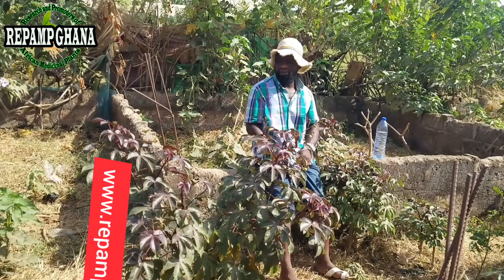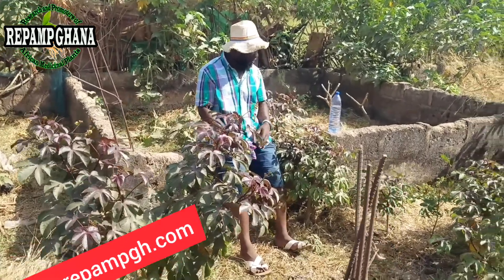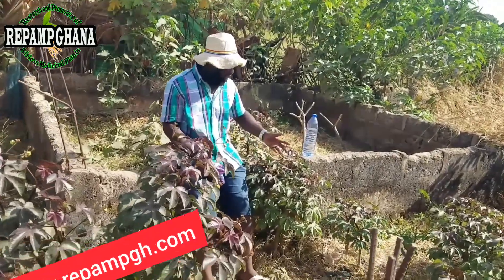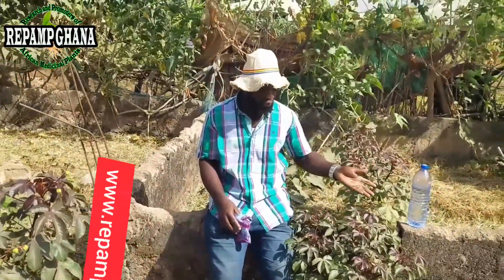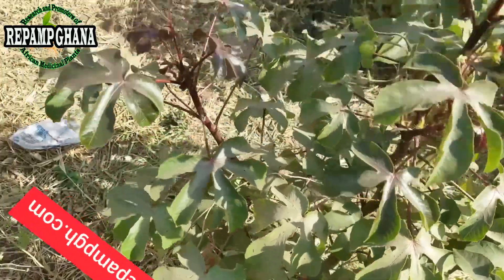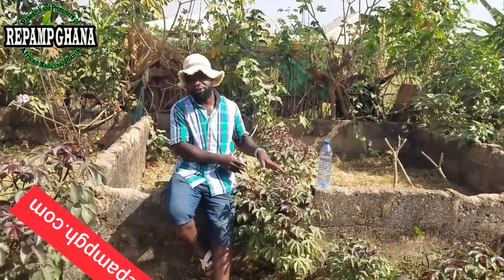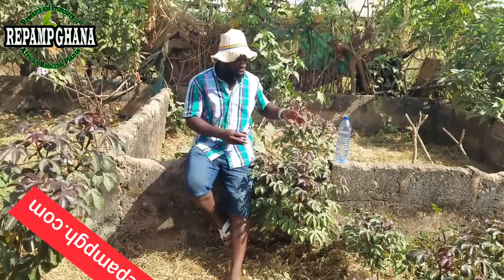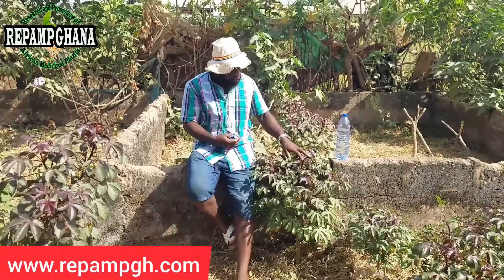Jatropha gossypiifolia (Red jatropha)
An oil obtained from the seeds is a powerful purgative and emetic, with an action similar to that of Jatropha gossypiifolia (Red jatropha). It is taken to expel internal parasites
The oil has been used externally as a rubefacient to treat rheumatic conditions and a variety of skin conditions, including leprosy, although its use on the skin may also cause an irritative rash
The yellowish-brown pith of old stems is sold in Ghana markets as a medicine to cure a headache. It is wrapped in a clean cloth and inserted into the nostrils of the patient to cause sneezing.